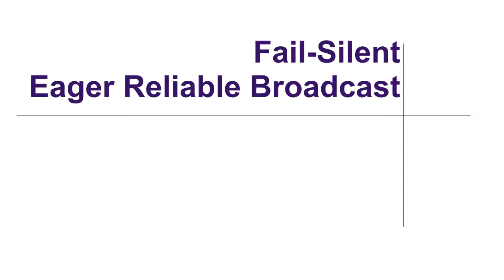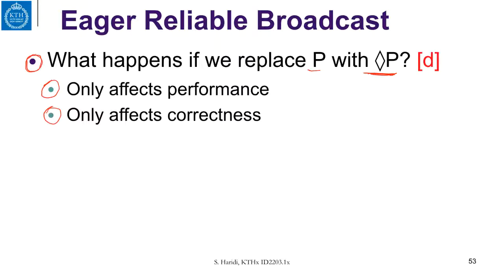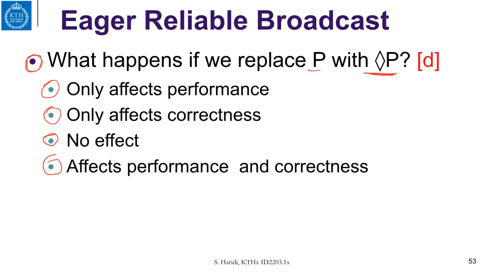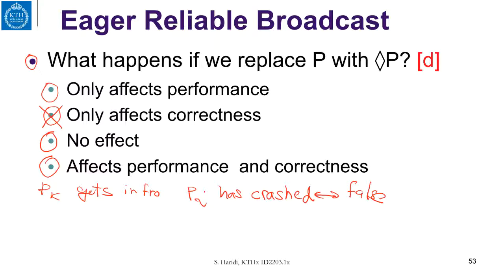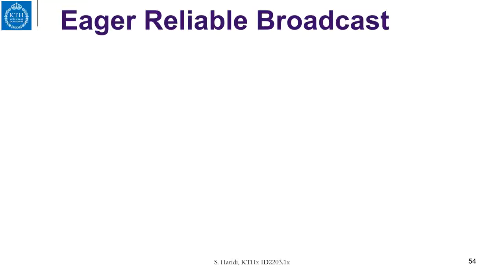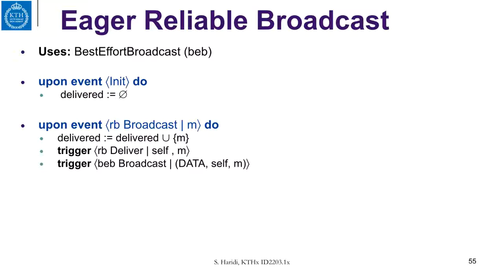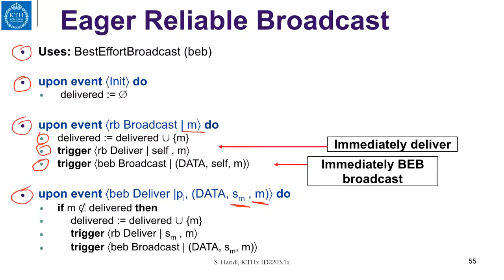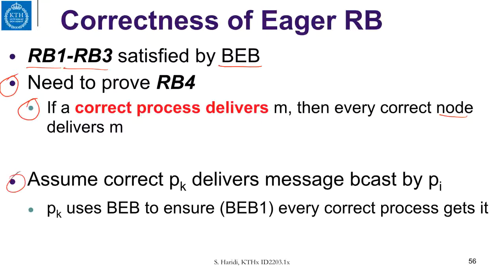5 8 Fail silent eager reliable broadcast